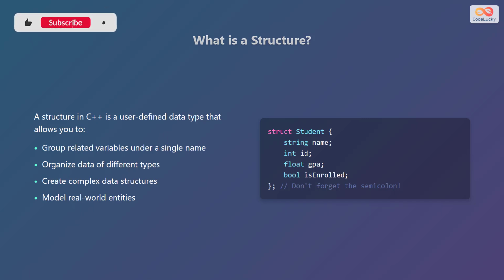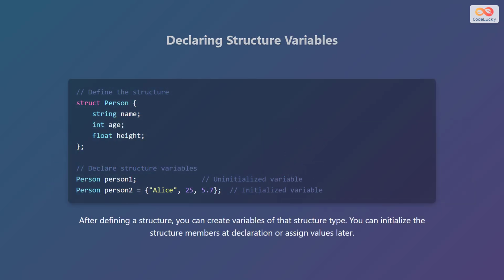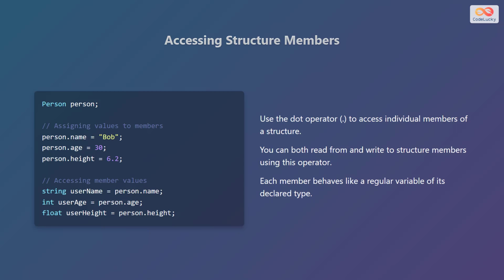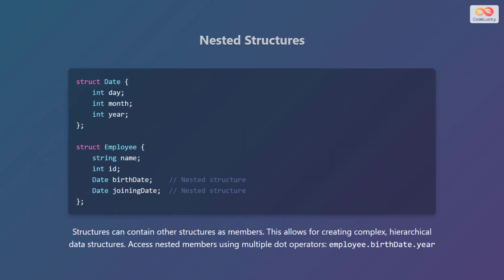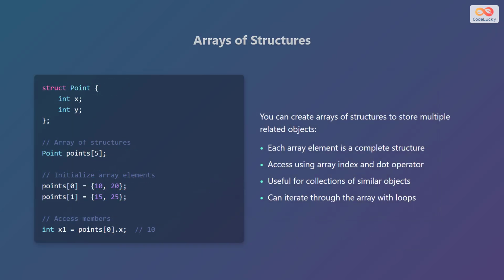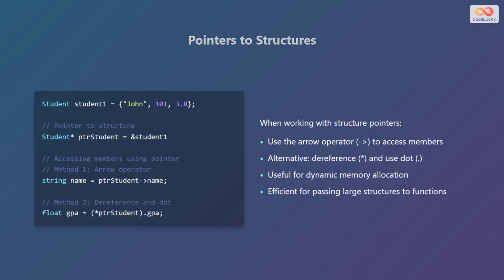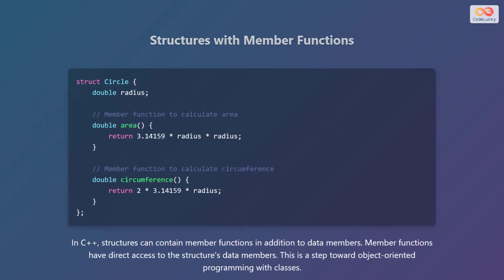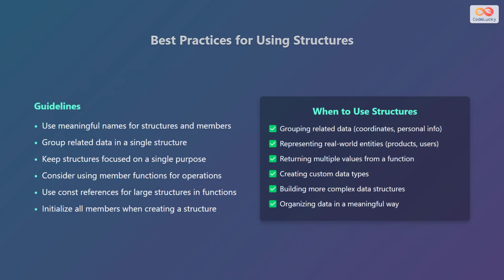C++ Structures Explained for Beginners: Grouping Data & More!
🚀 Master C++ structures with this beginner-friendly guide! Learn how to define, declare, and use structures to organize your data effectively. We'll cover everything from basic structure syntax to advanced concepts like nested structures, arrays of structures, and structures with member functions.

🤔 Confused about how to group related data in C++? Structures are the answer! This video breaks down the concept of structures in C++ and shows you how to use them to create more organized and efficient code.

💡 What you'll learn:
*   What are C++ Structures and why use them?
*   Declaring and Initializing Structure Variables
*   Accessing Structure Members with the dot operator
*   Nested Structures: Structures within Structures
*   Arrays of Structures: Managing Collections of Data
*   Structures and Functions: Passing and Returning Structures
*   Pointers to Structures: Working with Structure Pointers
*   Structures with Member Functions: Combining Data and Behavior
*   Best practices for using C++ Structures

💻 Whether you're a complete beginner or just need a refresher, this tutorial provides clear explanations and practical examples to help you get started with C++ structures. Get ready to level up your C++ skills!

Chapters:
00:00 - C++ Structures
@CPlusPlusDataStructures 00:50 - Declaring Structure Variables
01:48 - Accessing Structure Members
02:35 - Nested Structures
03:16 - Arrays of Structures
03:54 - Structures and Functions
04:35 - Pointers to Structures
05:27 - Structures with Member Functions
06:05 - Best Practices for Using Structures
06:58 - Outro